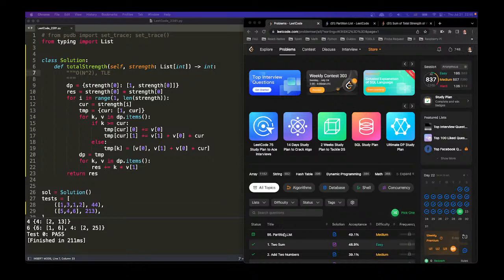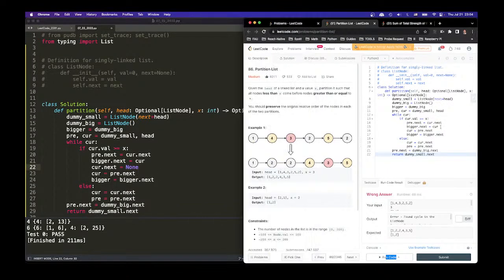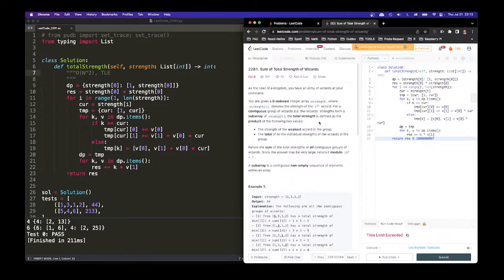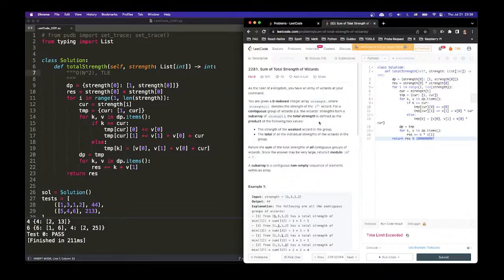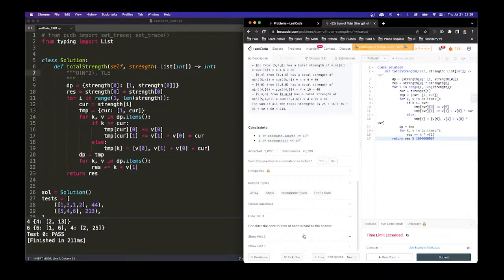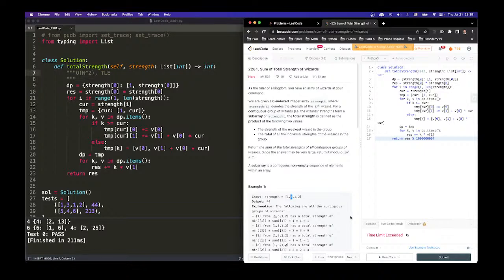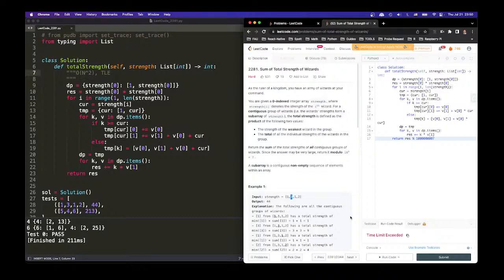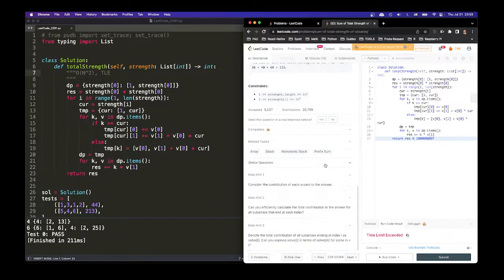2022-07-21 LeetCode 86 & 2281 (Incompleto)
Todavía no tengo ningún idea sobre 2281, a pesar de que he leído las pistas.